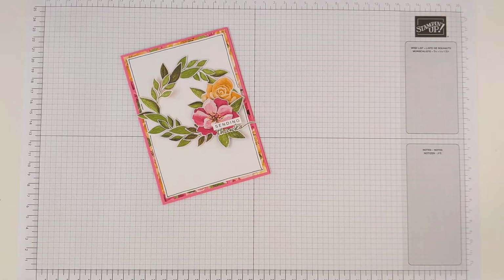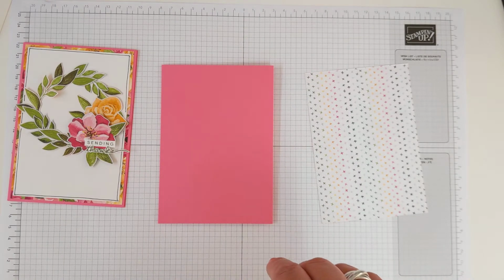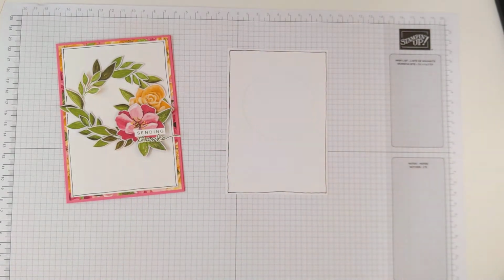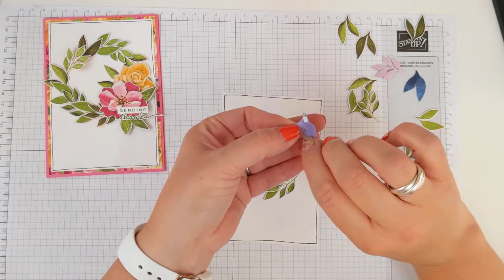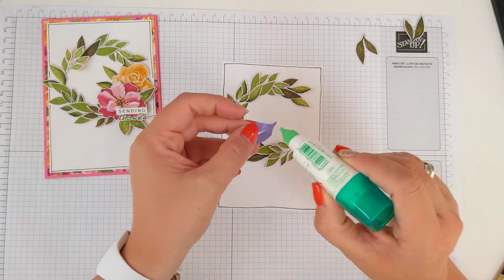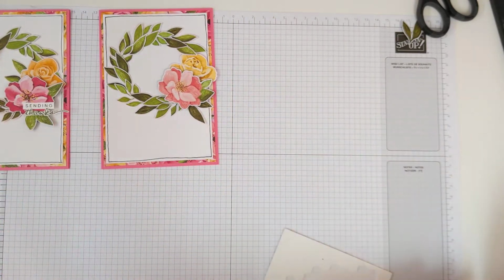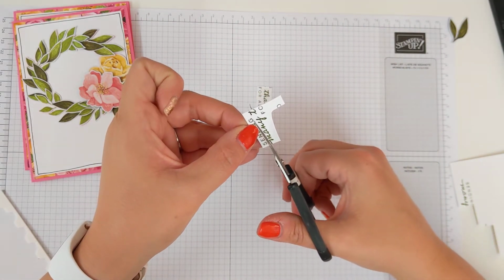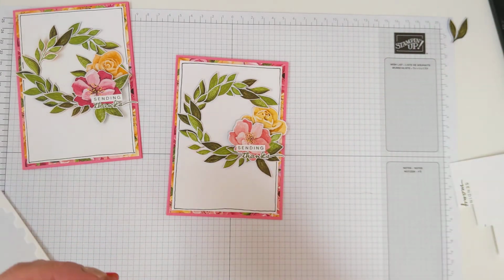HUES OF HAPPINESS STAMPIN' UP! CARD CLASS, CARD NUMBER 1 CREATING A WREATH WITH LEAVES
Visit my online shop and purchase products that I have used

If your order totals betwen £25-£149, please use my Monthly Hostess Code at the checkout.  Customers who shop with the Host Code will receive a gift with their purchase next month and a handmade card.

If your order is more than £99, it is definitely worth considering joining Stampin' Up! instead and purchasing your items as part of the Starter Kit.

Visit the link to find out more about purchasing the Starter Kit

On Facebook?  Like my business page here and see more inspiration